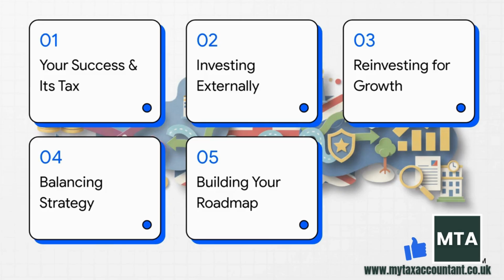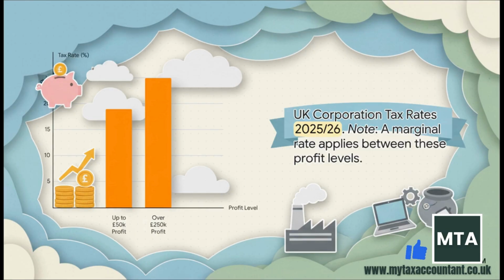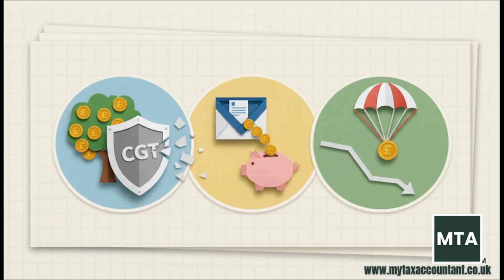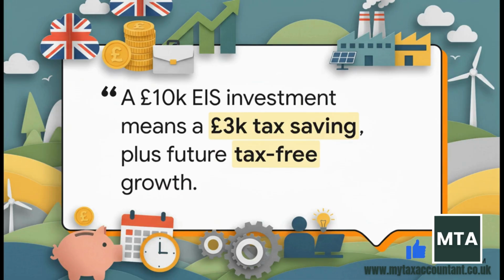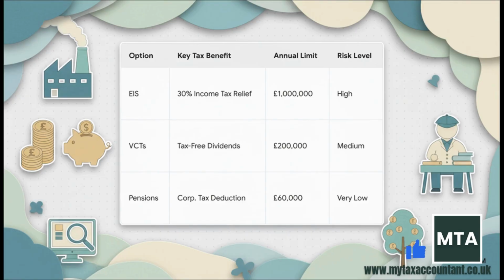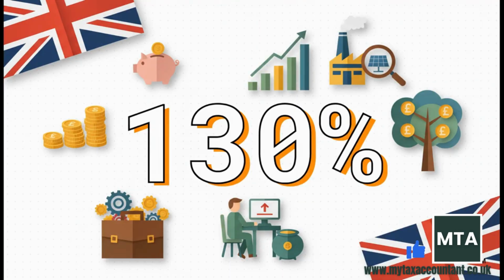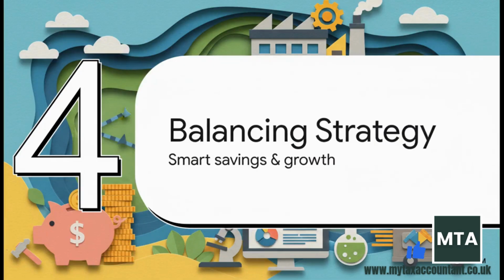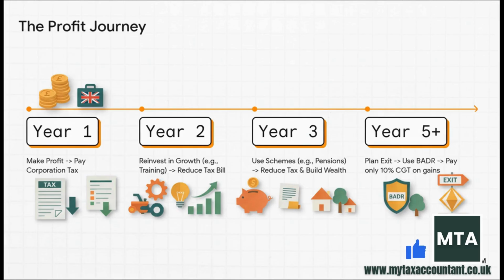How to Invest Business Profits to Legally Avoid Taxes in the UK | Smart 2025-26 Guide | MTA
Looking for smart, legal ways to reduce your tax bill in the UK? This video by MTA (My Tax Accountant) explains exactly how to invest your business profits to avoid or minimise taxes — using HMRC-approved methods and professional accounting strategies for the 2025/26 tax year.

If you run a limited company, small business, or sole trader operation, understanding how to reinvest profits efficiently can save you thousands in Corporation Tax, Income Tax, and Capital Gains Tax every year. Instead of paying unnecessary tax, learn how to reinvest your earnings strategically to build long-term wealth.

✅ In This Video, You’ll Learn:

How to legally reduce tax by reinvesting business profits

Smart ways to reinvest through pensions, ISAs, and business expansion

How buying business assets can reduce taxable profit

Using R&D Tax Credits to reclaim up to 25% of qualifying innovation costs

How to use Annual Investment Allowance (AIA) effectively

The benefits of Employer Pension Contributions (fully deductible from profits)

How to invest in EIS and SEIS-approved startups for tax reliefs

How to use Capital Allowances to cut your Corporation Tax bill

Reinvesting in commercial property or equipment for growth and savings

Why paying dividends strategically can optimise your take-home income

Common mistakes UK business owners make when trying to “save tax”

💷 Example (2025/26 Tax Year):
If your limited company earns £120,000 in profit, investing £20,000 into your pension can save around £5,000 in Corporation Tax, while also growing your retirement fund tax-free. Similarly, investing in R&D projects or green equipment can qualify you for enhanced deductions and government incentives.

📊 Key Tax Facts (2025/26):

Corporation Tax: 19% (profits ≤ £50,000) | 25% (profits ≥ £250,000)

Annual Investment Allowance (AIA): £1 million

R&D Tax Credit: Up to 25% of eligible expenditure

Pension Contributions: 100% tax-deductible for employers

ISA Allowance: £20,000 per individual (tax-free investment returns)

EIS/SEIS Investments: Up to 50% Income Tax relief

💼 Expert Tip:
Use a combination of pension funding, AIA claims, and reinvestment in business assets to cut tax liabilities while keeping your profits working for you. Avoid excessive cash build-up in the company — HMRC could view it as retained profit and apply additional tax scrutiny.

📞 Expert Help from MTA (My Tax Accountant):
At My Tax Accountant, we help UK businesses and limited company directors minimise their tax burden and reinvest profits intelligently. From tax-efficient pension planning to maximising allowances and credits, our professionals ensure your business remains compliant and profitable.

Subscribe to our channel for more expert videos on UK tax strategies, HMRC compliance, and financial planning for small businesses, brought to you by MTA (My Tax Accountant) — your trusted UK tax experts.